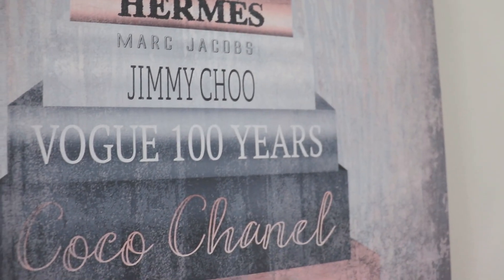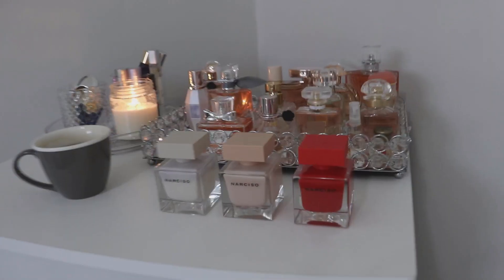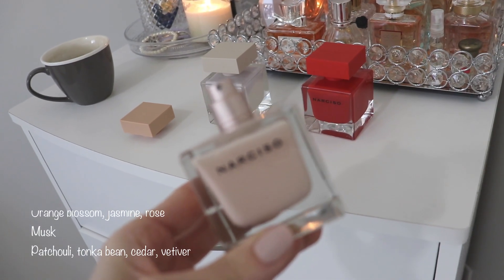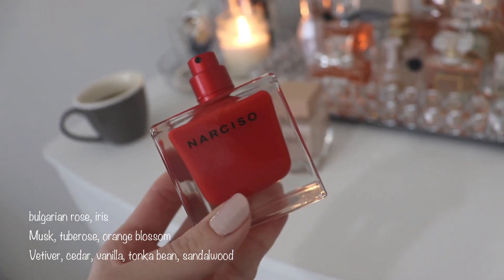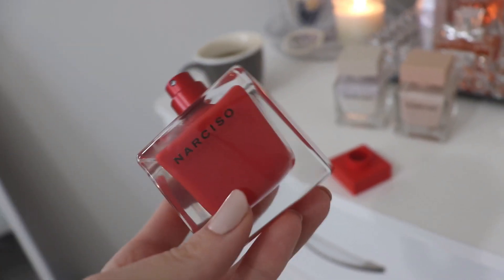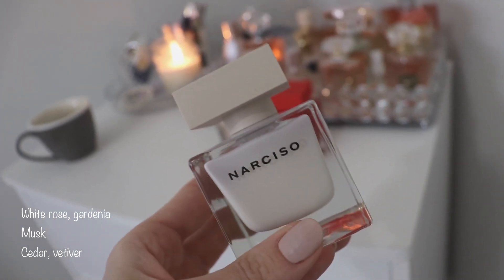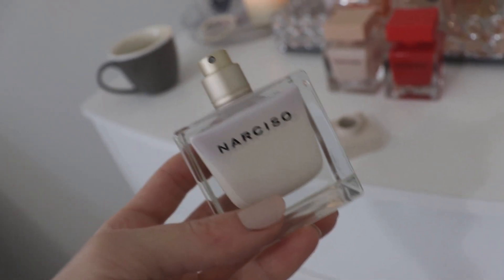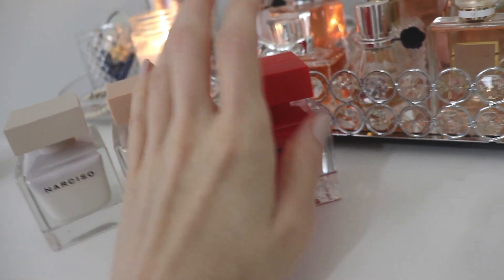My 3 Favorite Narciso's | Narciso Rodriguez Perfumes | The Simple Chic Life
Hello all.  Today I decided to make a video for you discussing my three favorite Narciso fragrances that are in my collection.  I hope you enjoy!

Here you'll find content on minimalism, fragrances, home decor, and living a more simple, stress free life.

Where to Get My Stuff:

Crystal Perfume Tray
Cat Lint/Hair Remover
Himalayan Salt Lamp
Four Sigmatic Coffee

Bedroom:
Sheet Set (similar to mine- mine was $85 - Walmart)
Grey Throw Pillow (similar to mine - mine was from Home Sense)
Nightstand: Walmart